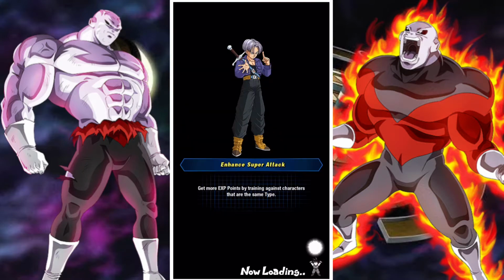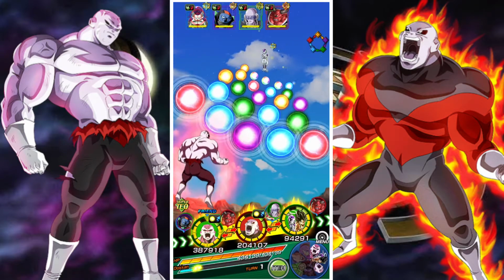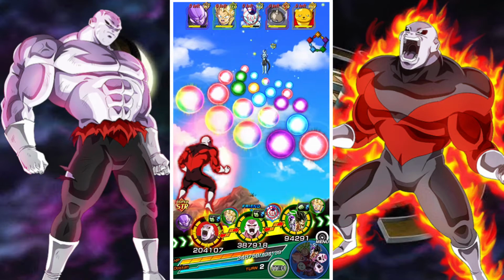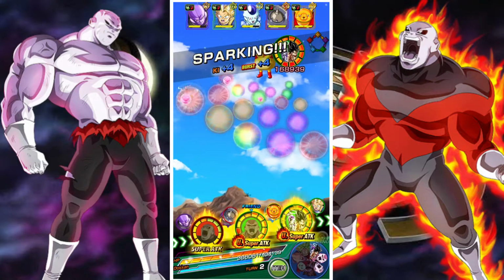POWER OF UNIVERSE 11! :SUPER VS EXTREME CLASS EXTREME SUPER BATTLE ROAD: DBZ DOKKAN BATTLE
In this video I take you through my first clear of the Super class Extreme Super Battle Road stage on DBZ Dokkan Global